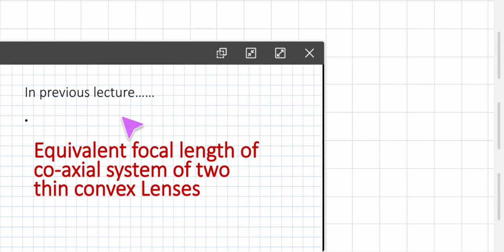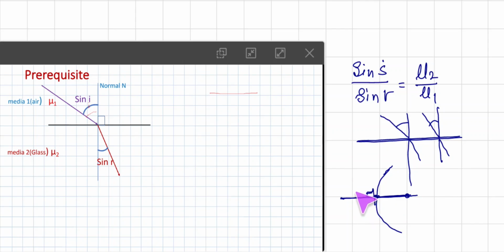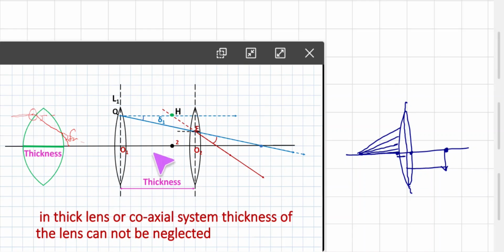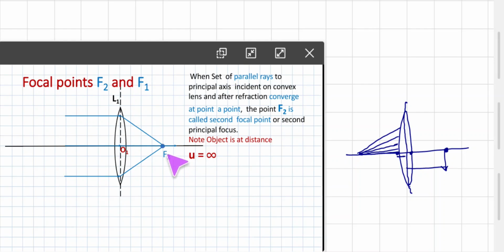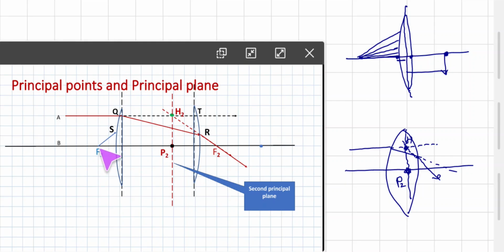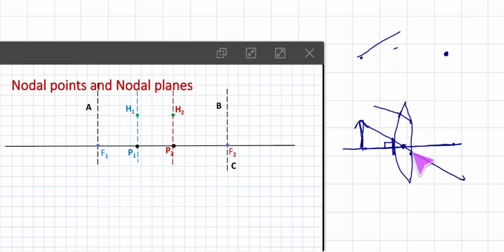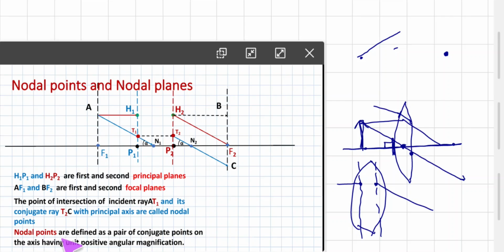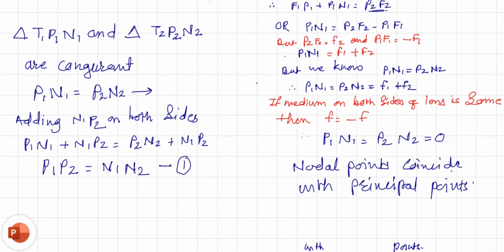Optics-Lec-5 | S.Y.B.Sc.(Physics) | Sem II | PHY242 | Dr.N.K.Pawar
Chapter : Geometrical Optics
Topic     : Cardinal points in optical system
Lecture : 5